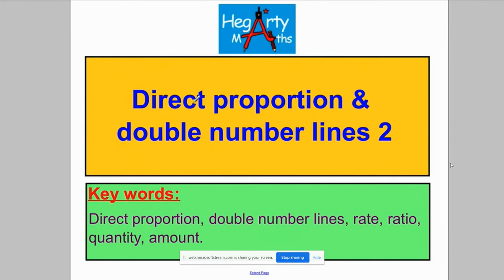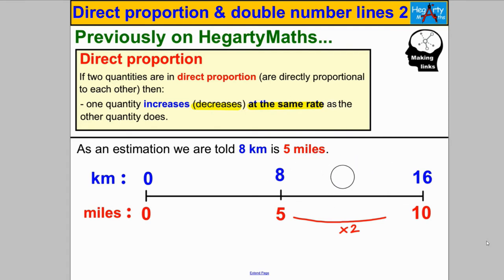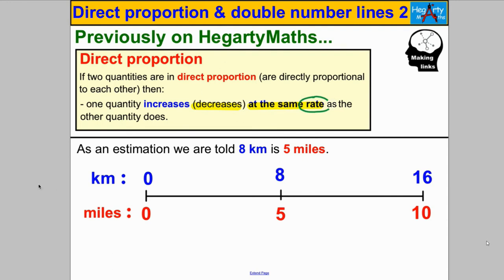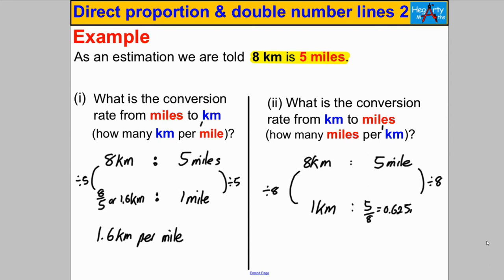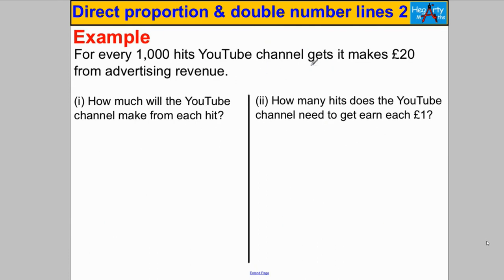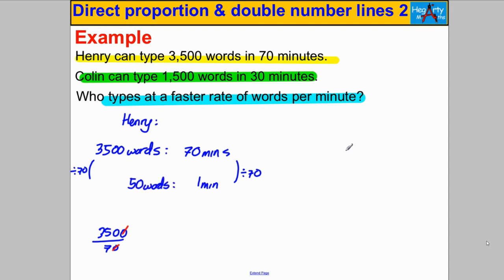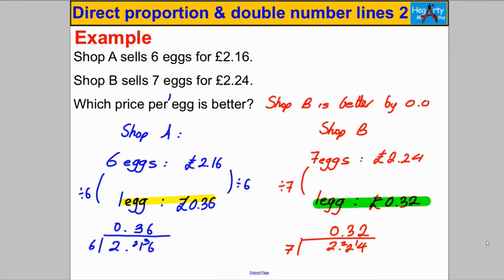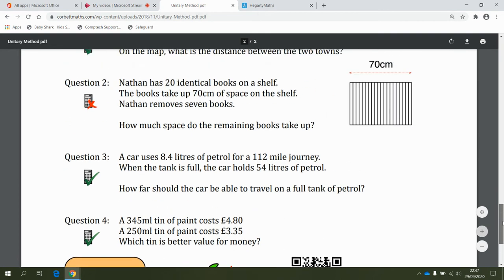11x3 and 11y2 maths